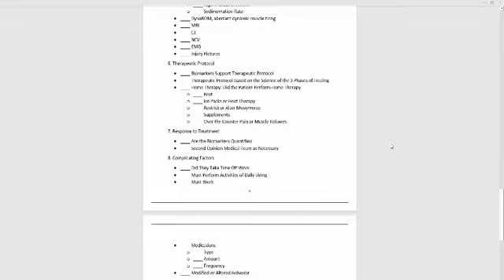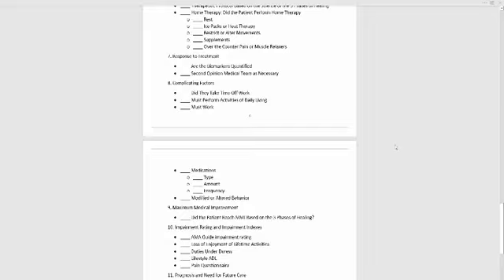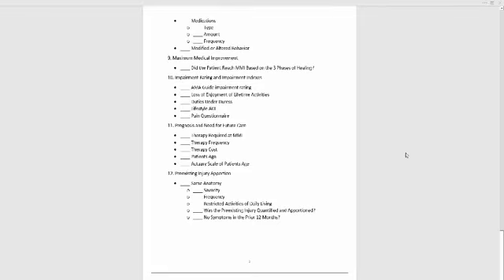How Give a PI Attorney a Financial Driver Analysis